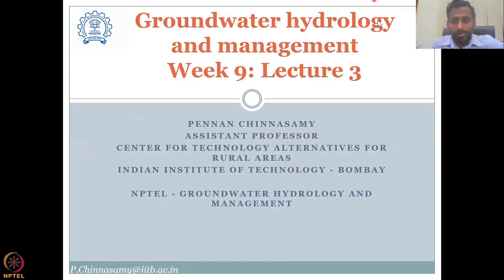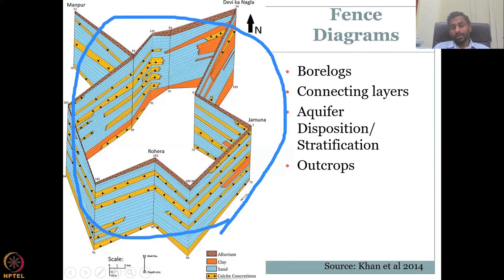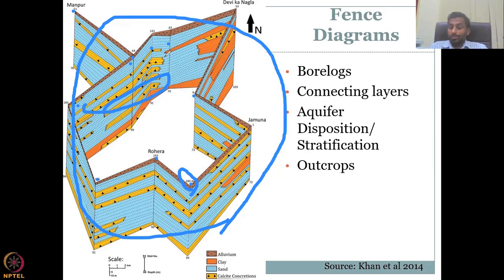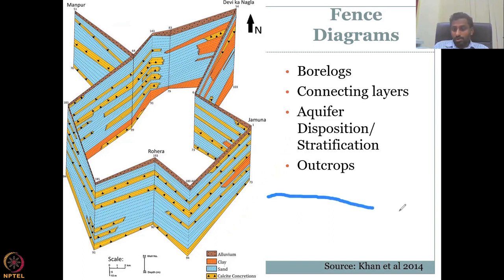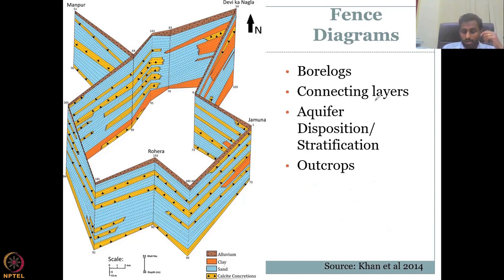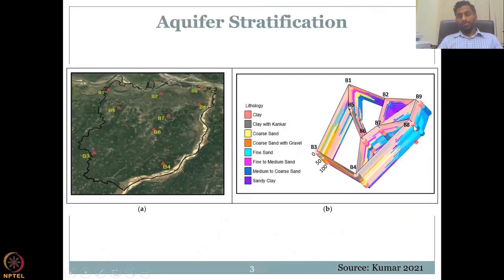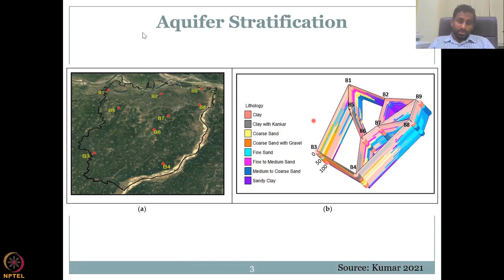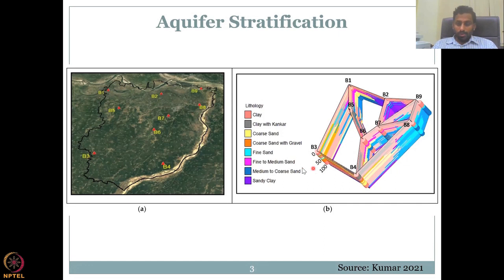Lecture 43: Groundwater data in India Part - 3